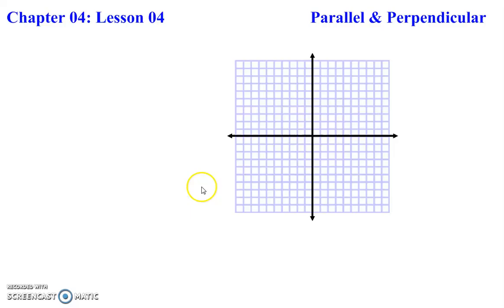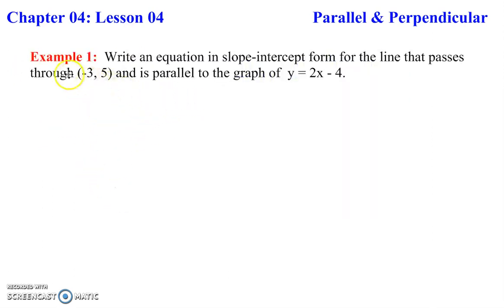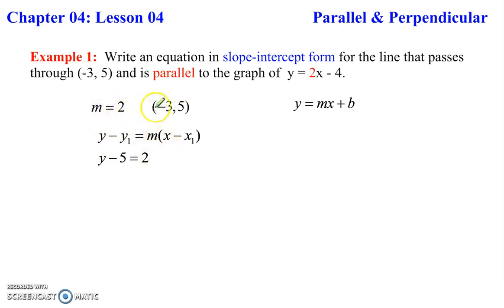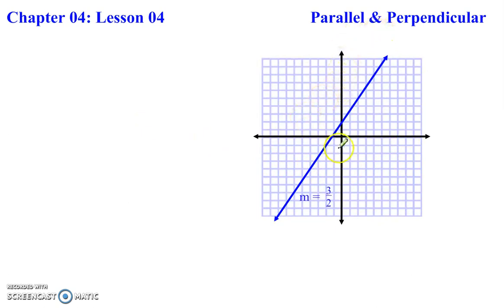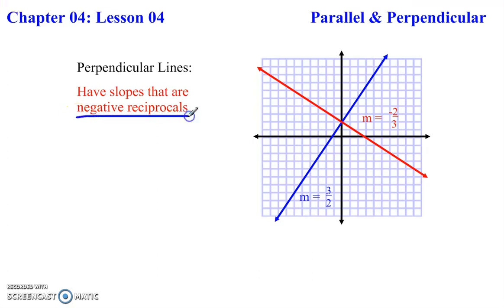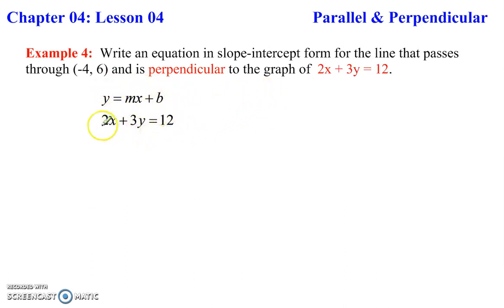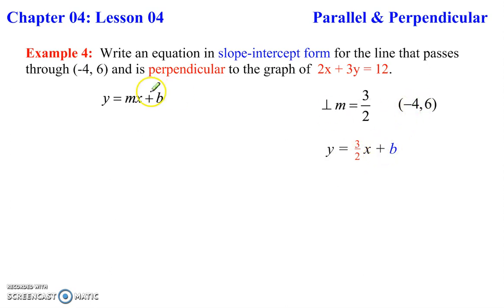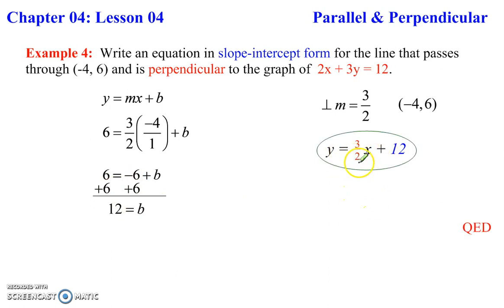Algebra1 4-4 Parallel Perpendicular